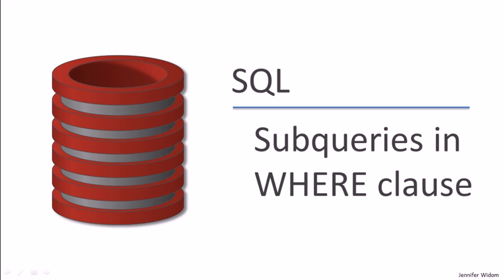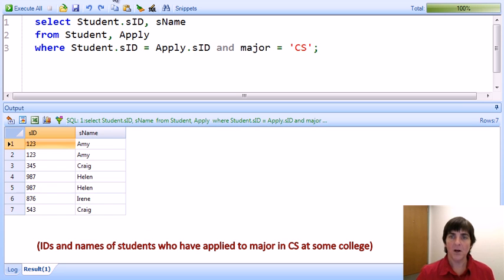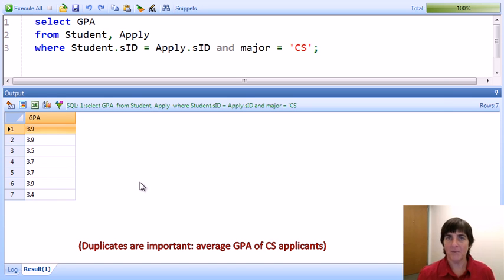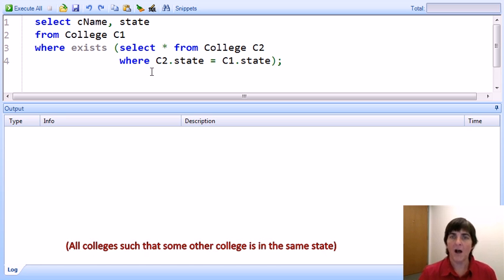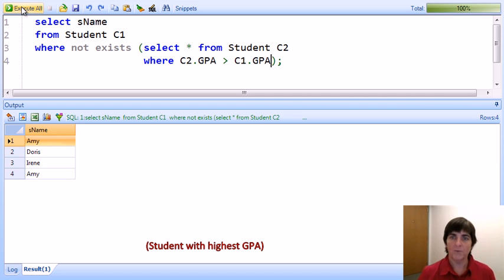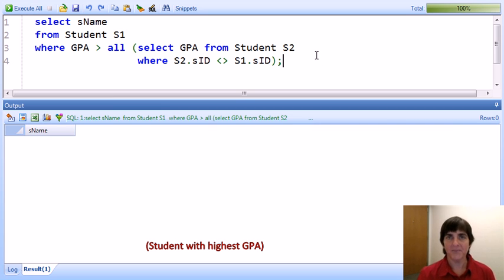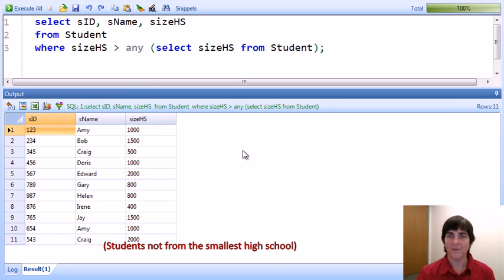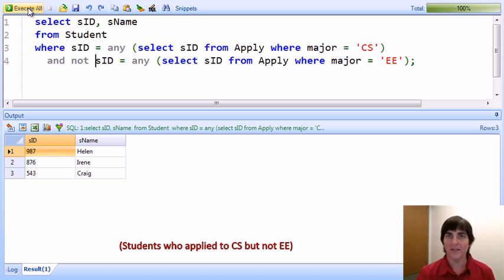4 subqueries in where